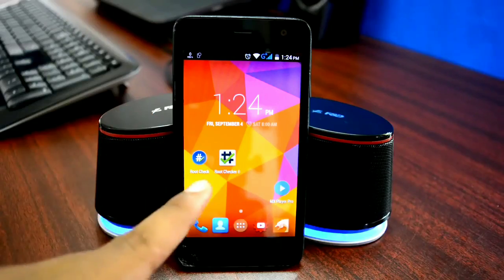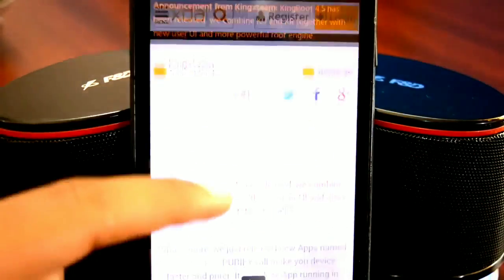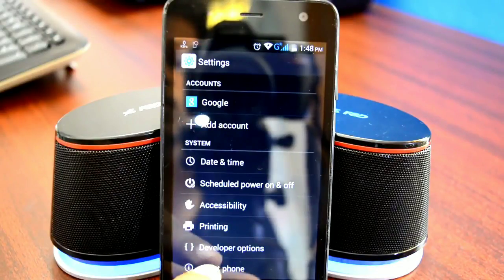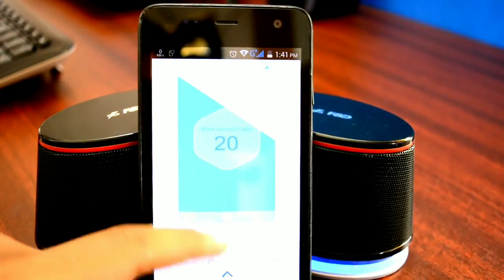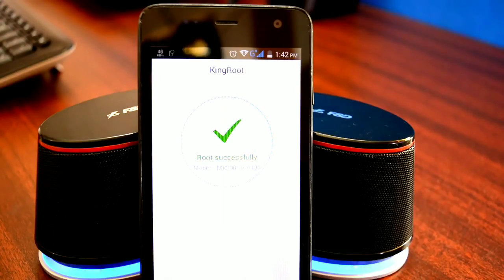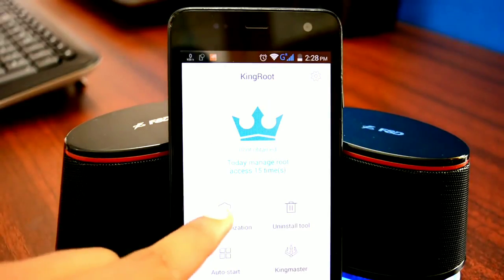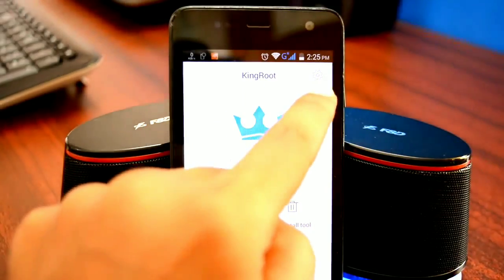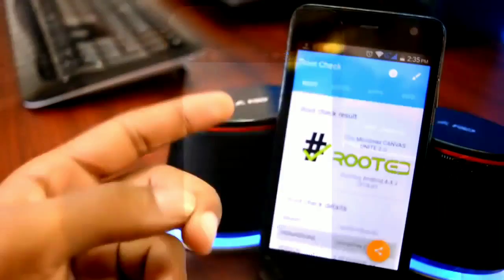اسرع طريقه جديده لعمل روت لجميع اجهزة الاندرويد 2018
شرح كيفية عمل روت لجميع اجهزة الاندرويد دون الحاجة الى جهاز كومبيوتر.